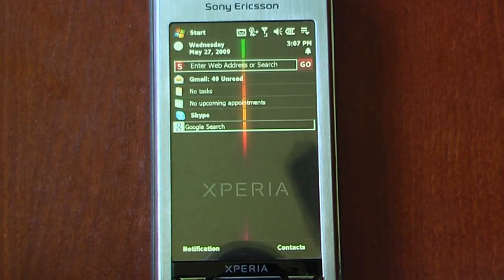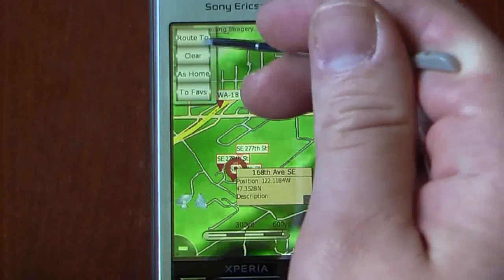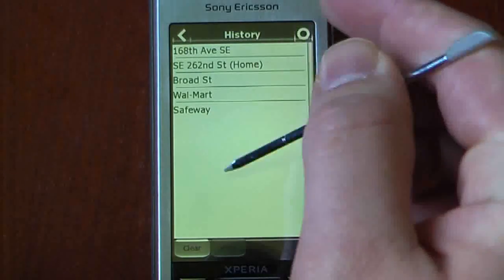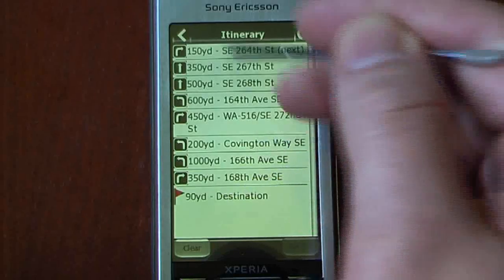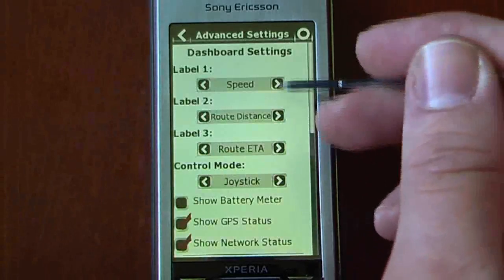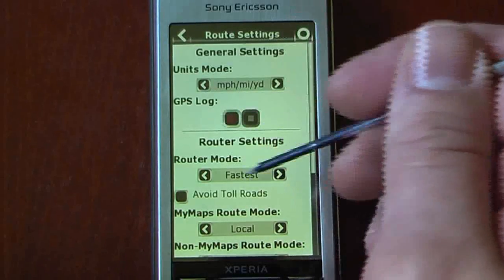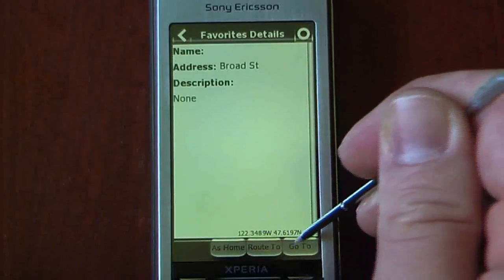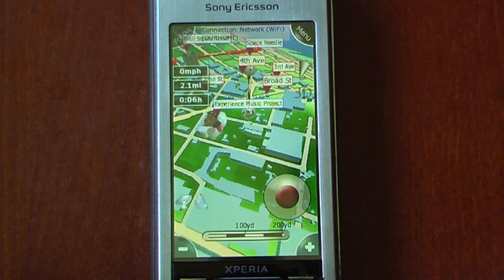Urban Horizon Brings 3D Navigation To Windows Mobile | Pocketnow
In this video we take a tour of a 3D navigation solution for Windows Mobile.